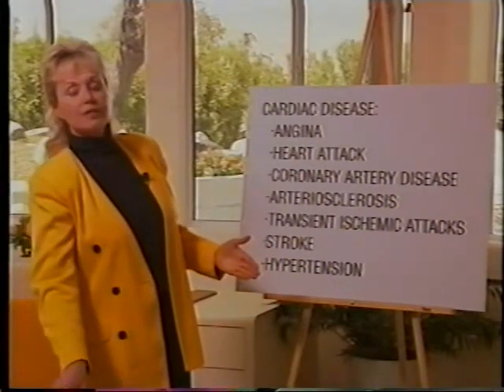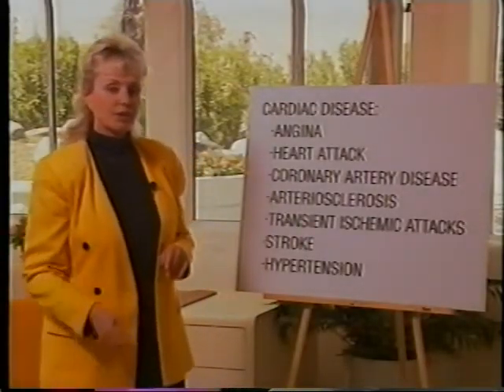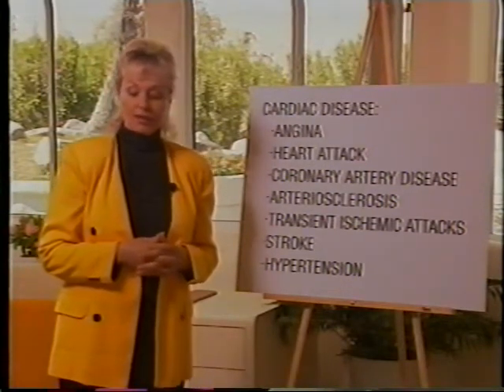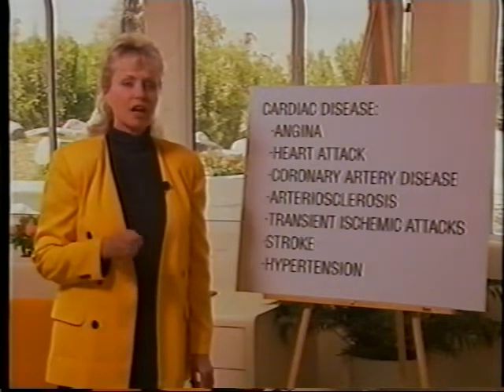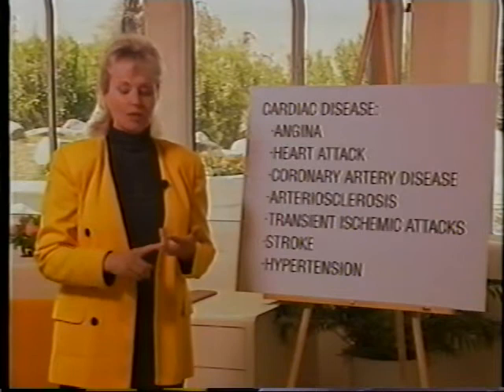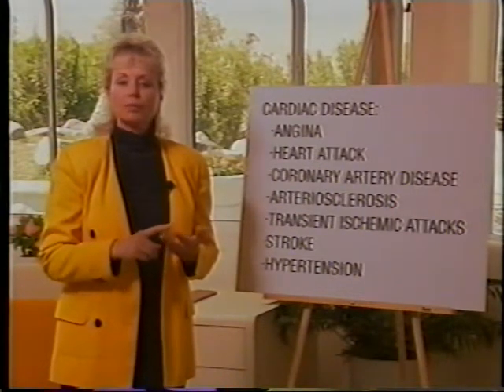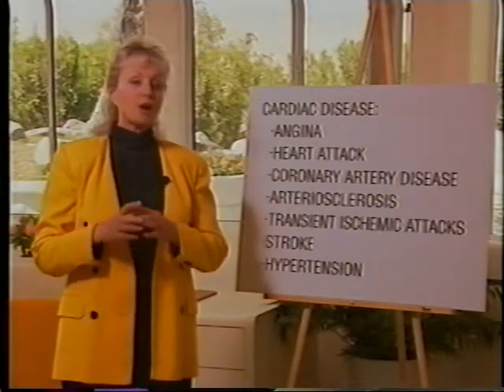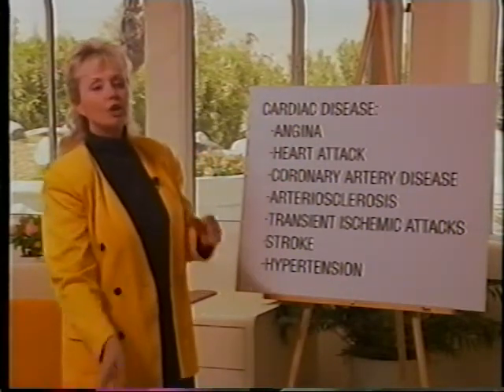Disease Doesn't Just Happen - 2 of 3 - Health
"Every disease actually has a cause".  "If we don't deal with the underline cause, that underline cause can end up causing a worse disease much later on".